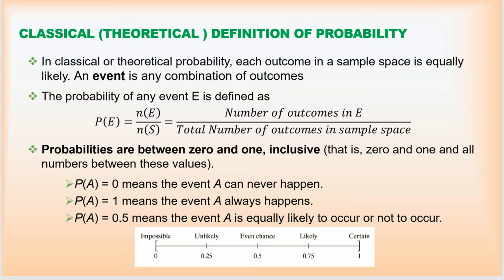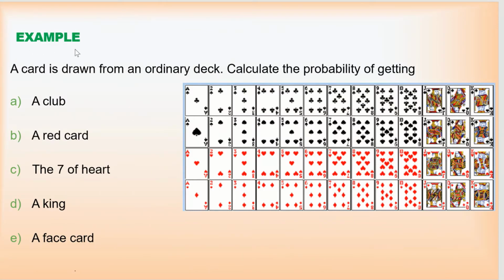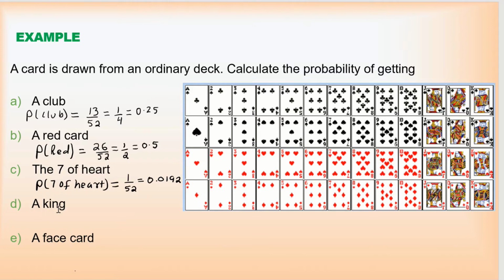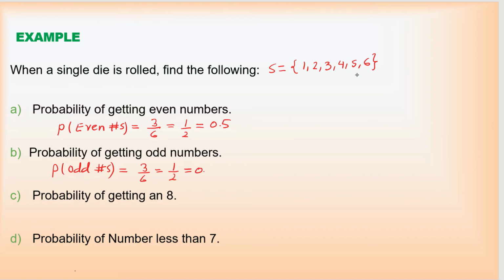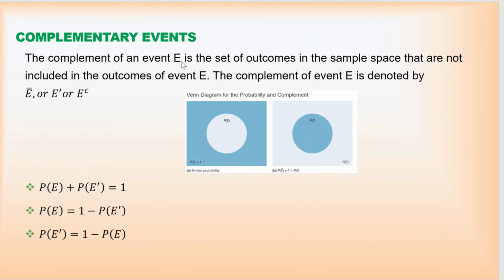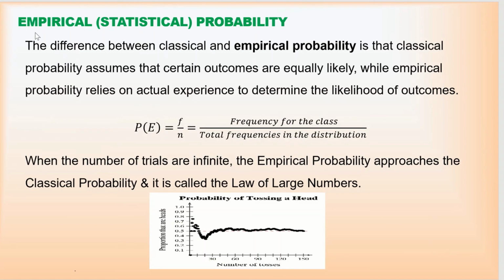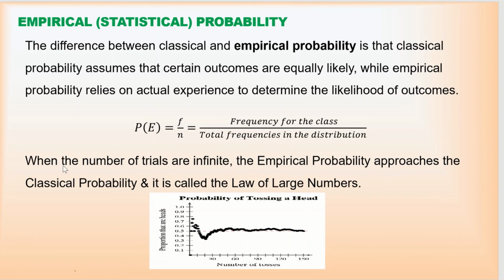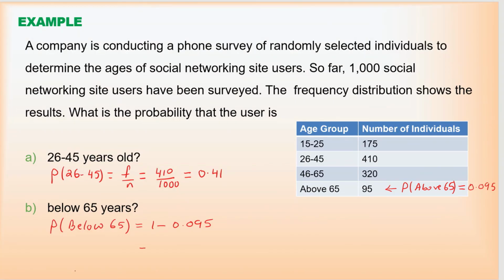Classical and Statistical Probability